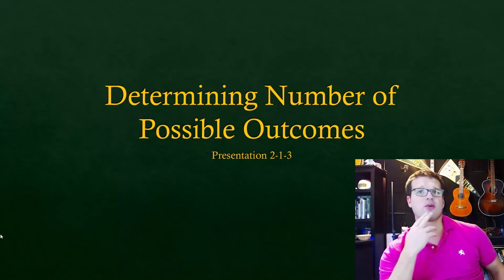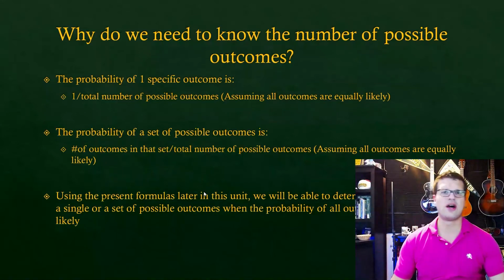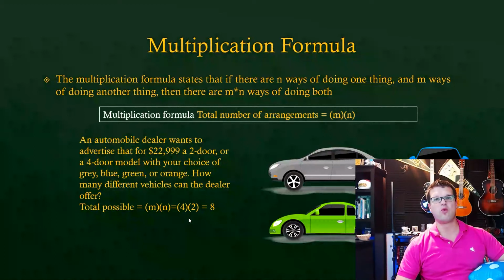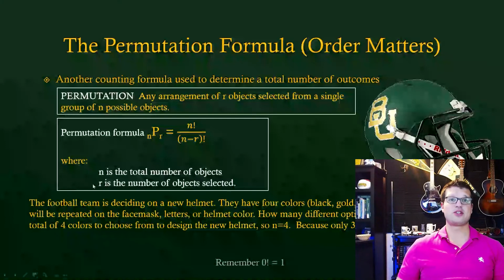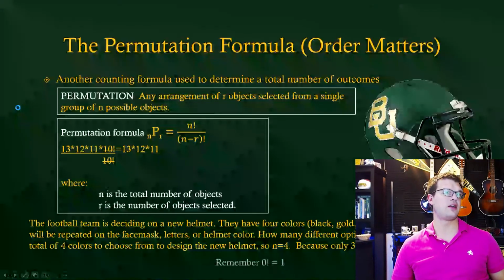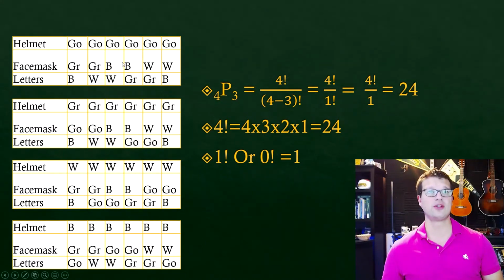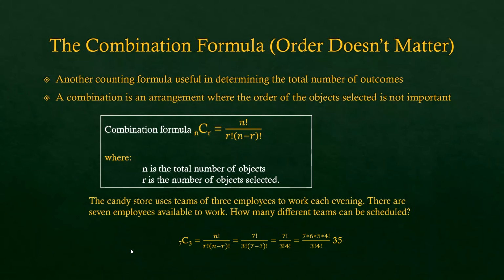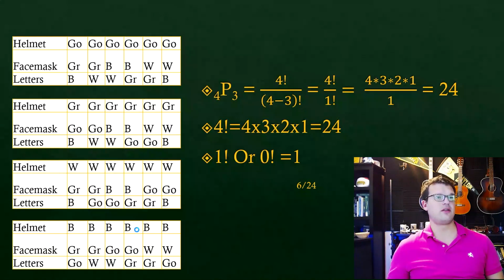Determining Number of Possible Outcomes- Principles of Counting